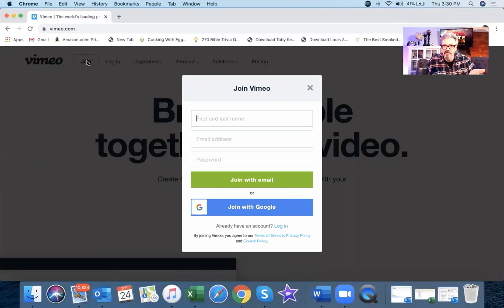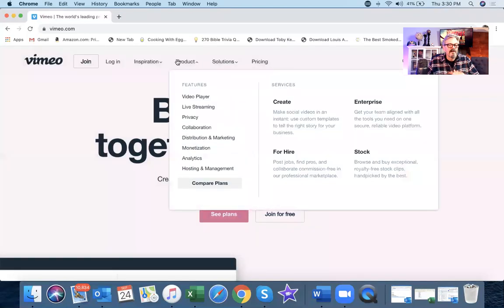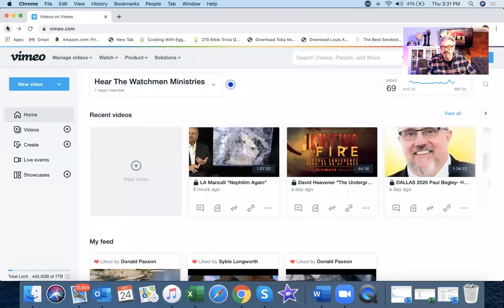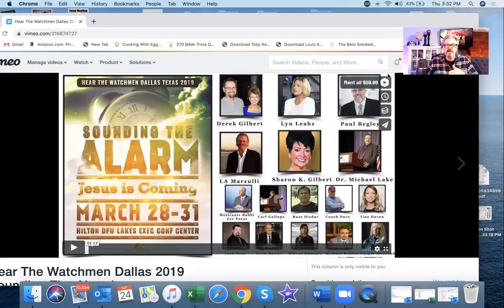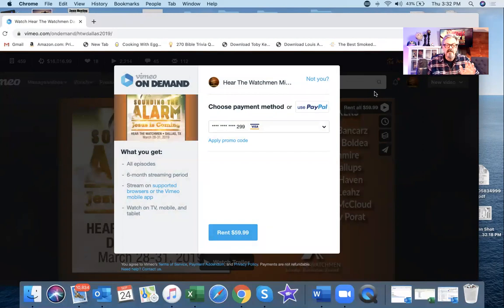Short Tutorial on How to Use Vimeo to Access "Igniting the Fire"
Don't have a ticket. It's not too late. and click on the Igniting the Fire Graphics. 17 speakers, 30 plus hours of presentations all for only 39.00

CHECK US ON VIMEO, SEARCH HEAR THE WATCHMEN ON DEMAND VIEWING OF THE CONFERENCE AVAILABLE ((NOW))